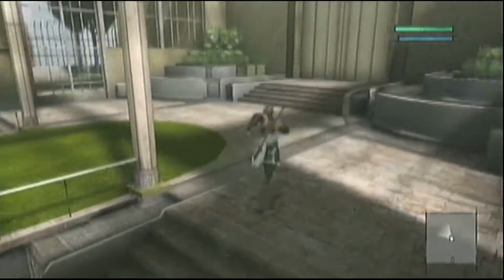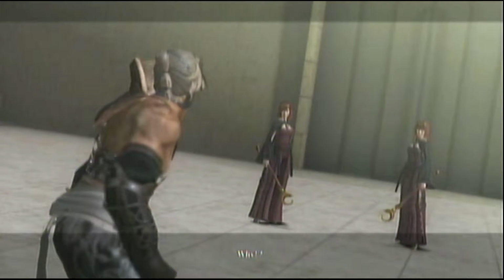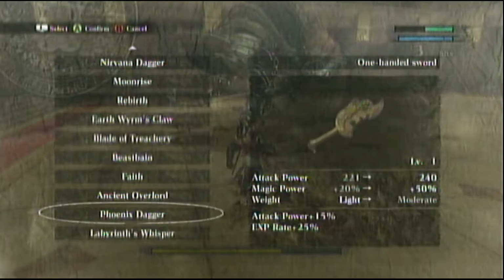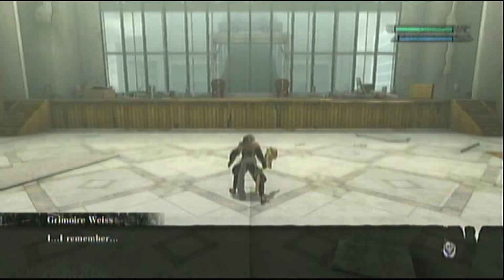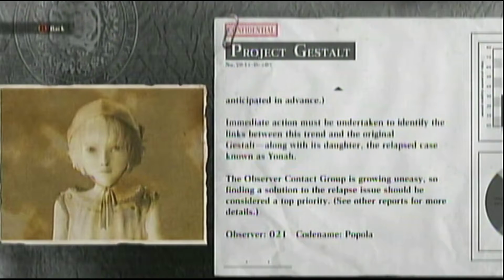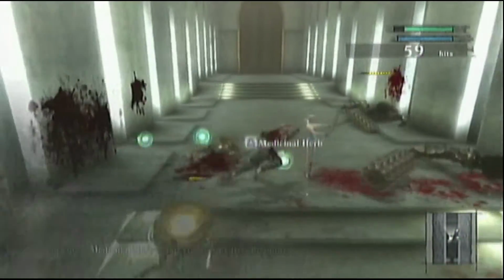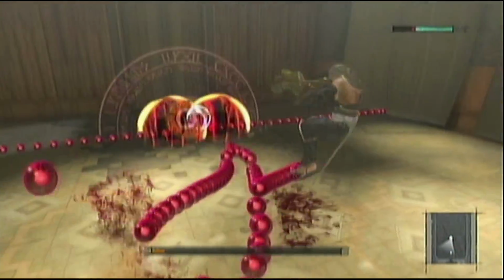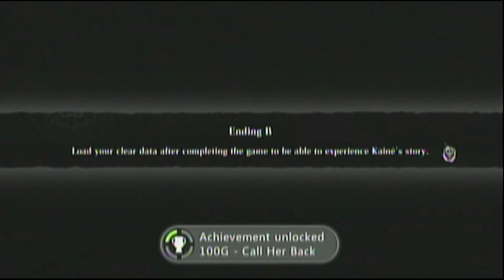NieR pt.30-A World In Flux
Today we head through the Shadowlord's castle and approach ending A